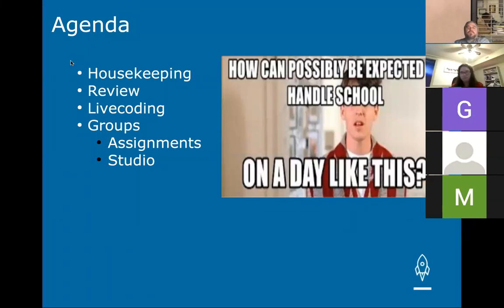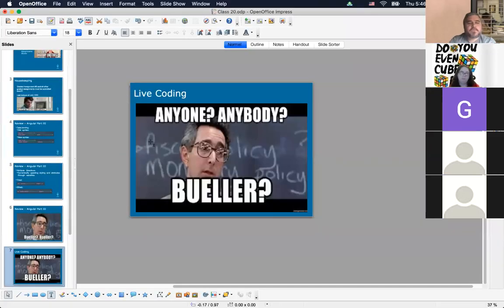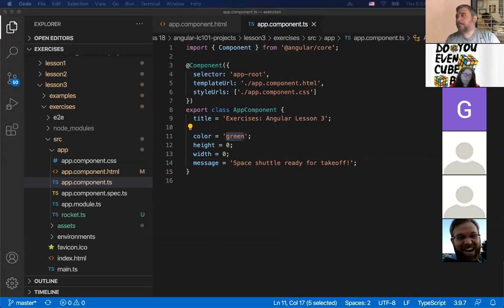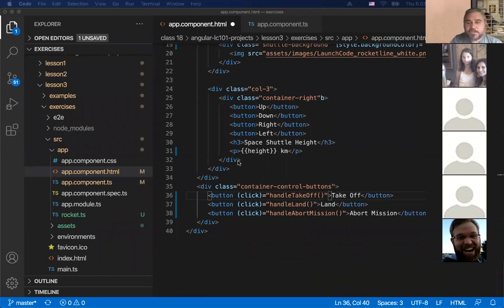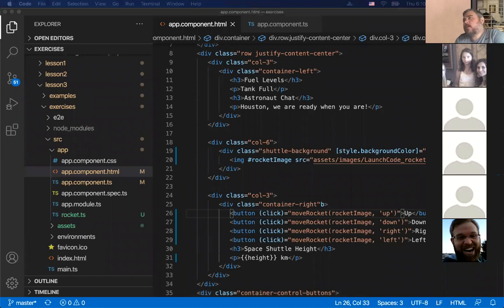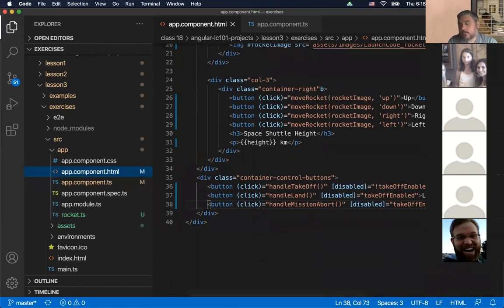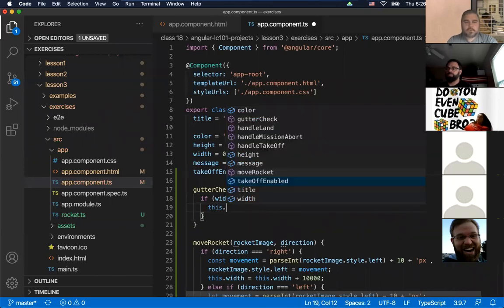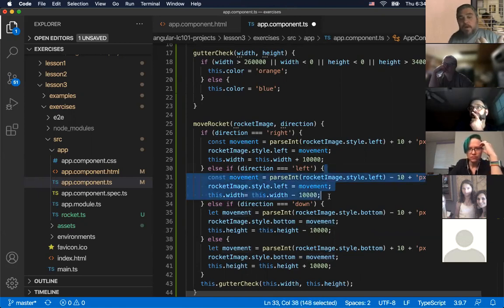Lecture 21: Angular Part 3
Here we are! At the end of Unit 1, and at the end of our angular lectures! In this one we have a guest lecturer giving their perspective and insight on this technology.